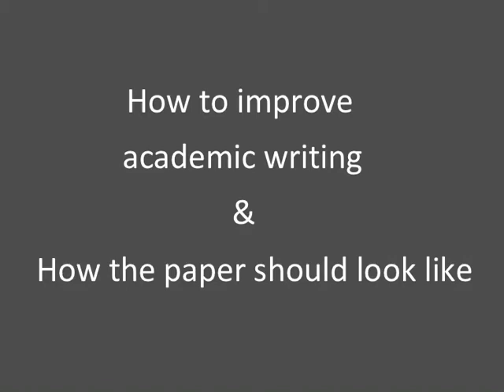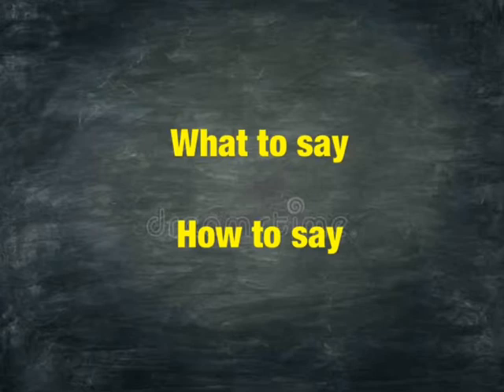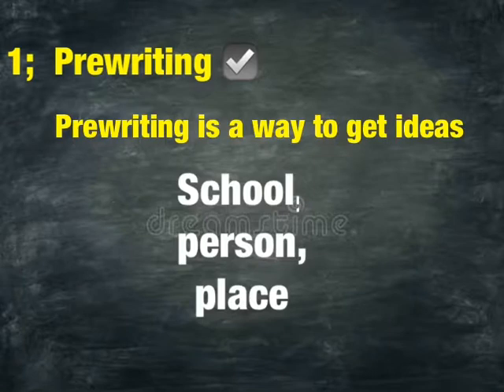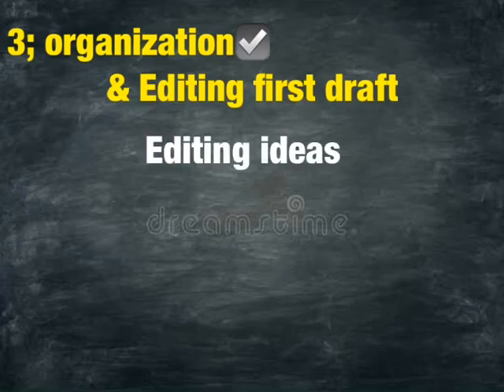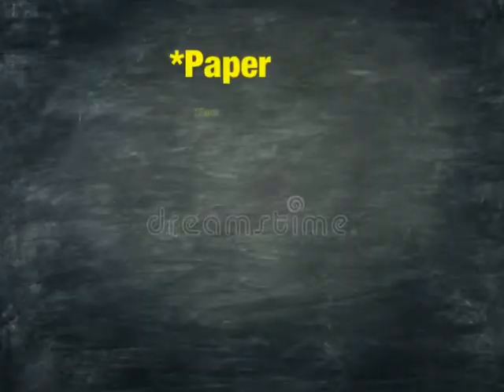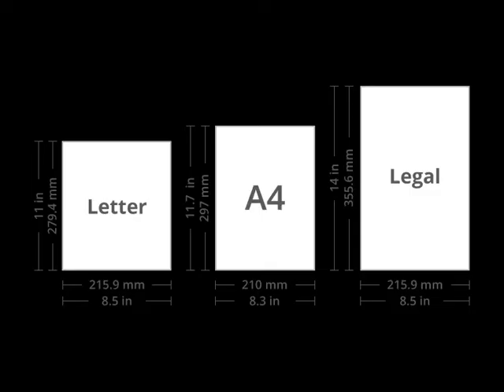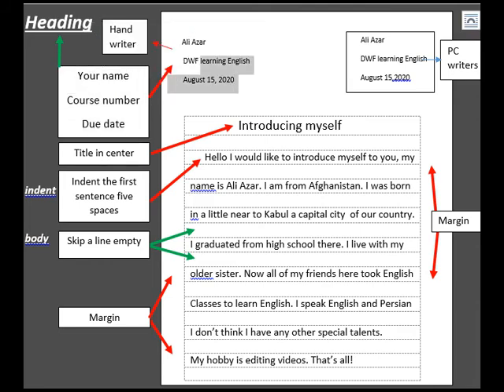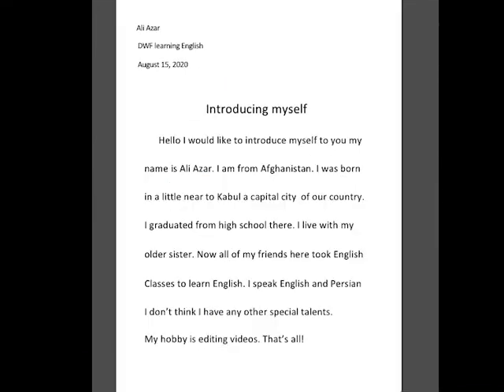How to improve Academic writing/ How to make a clear paper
Lear the process of Academic writing which is the most common writing for all people who speak English it not just a written paper is a kind need for the non native speaker to learn